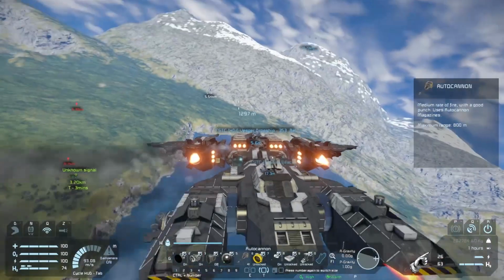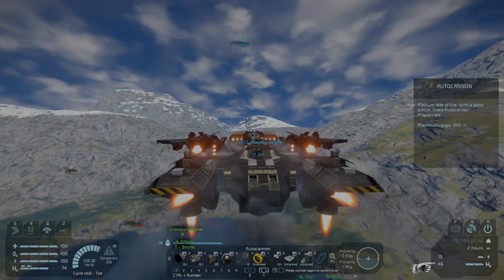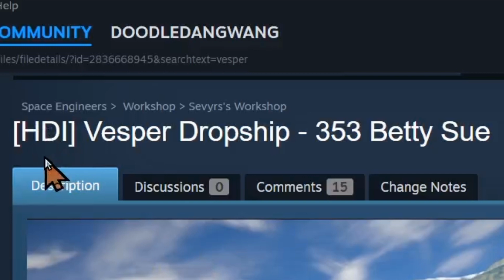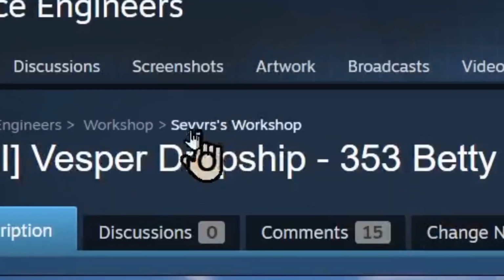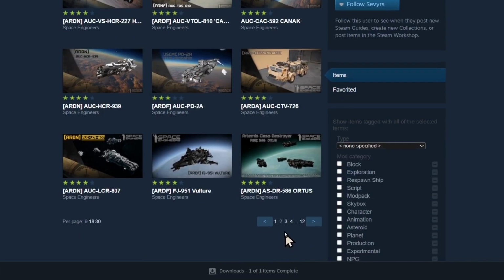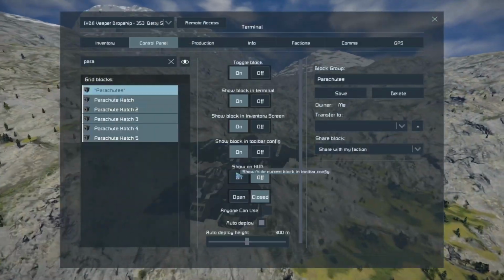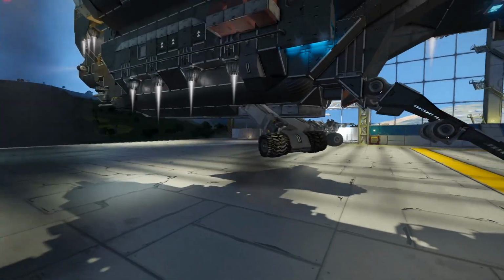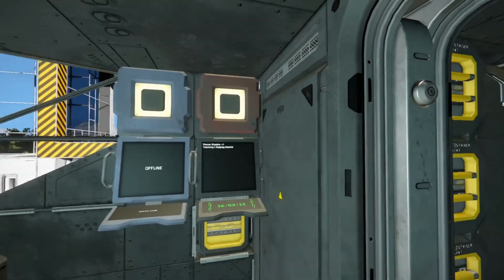Vesper Rework - Space Engineers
This is NOT my ship design.  Original design was done by Sevyrs.

This IS my attempt to improve the fuel issue and I may or may not have gotten carried away.  Is it better?  Define "better".  Anyway, it is a thing.  Head over to the workshop and give it a go!

00:00 The beginninginging
01:09 The Attempt
03:05 The Rest of It
03:36 Wrap Up